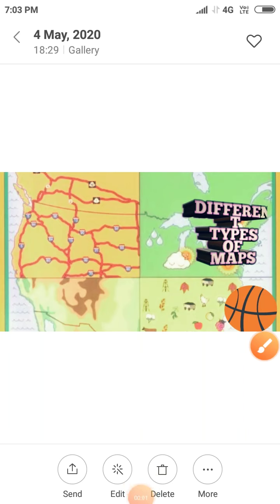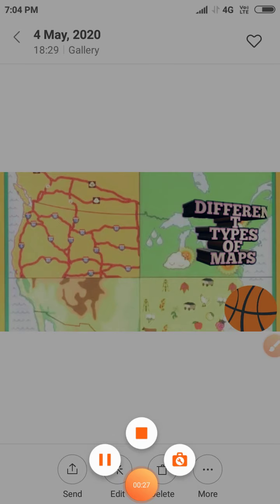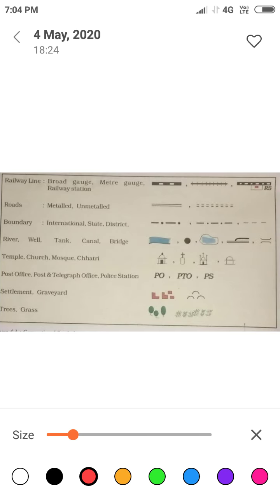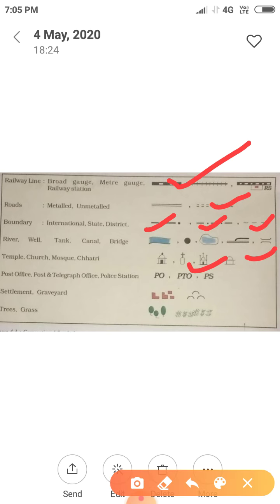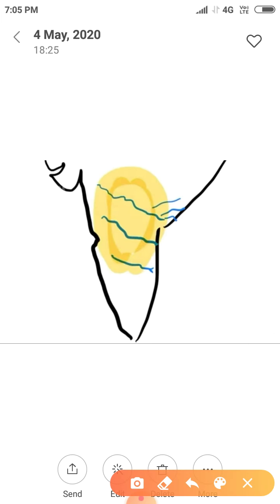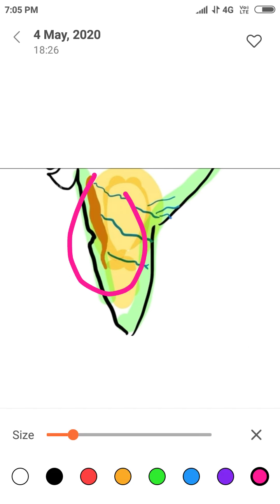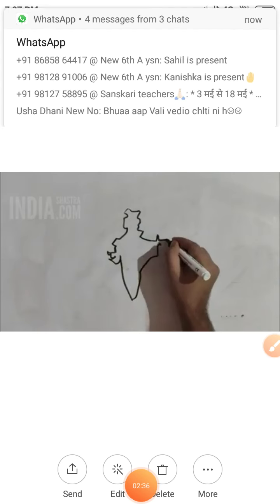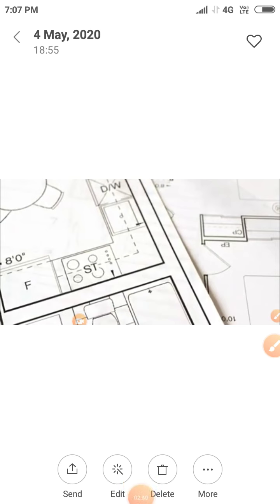Maps ch-4 class 6 (Geography) Part -3 by sudesh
Study ship with sudesh kumari🛥️